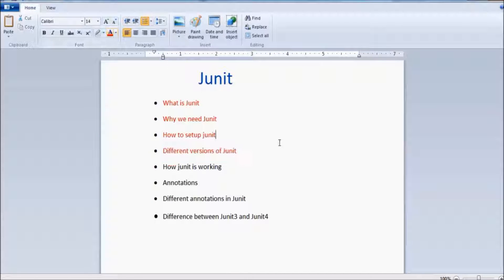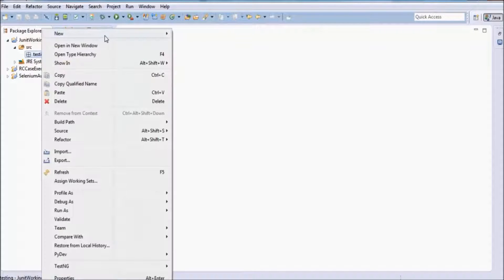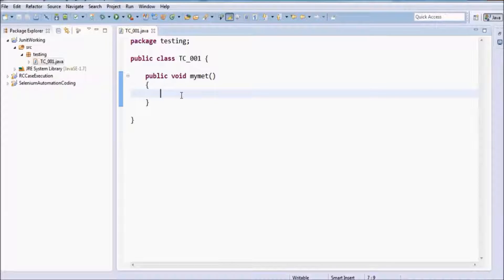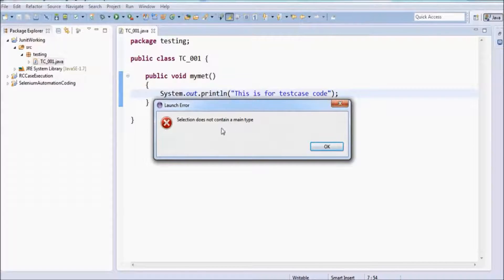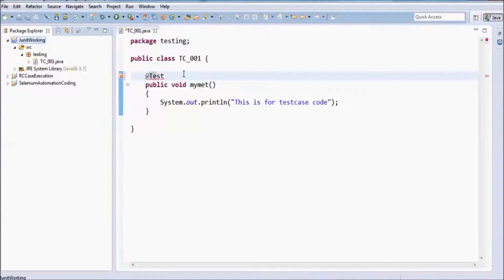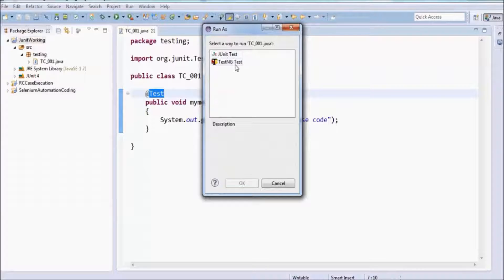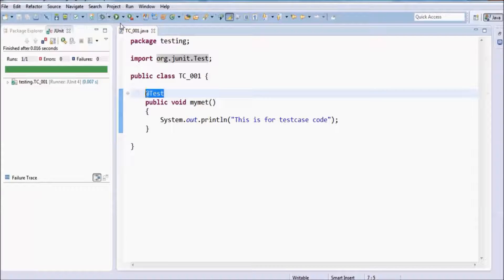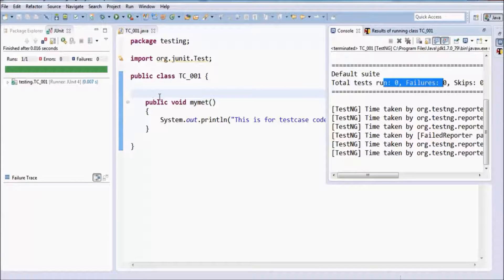Selenium: Junit Annotation